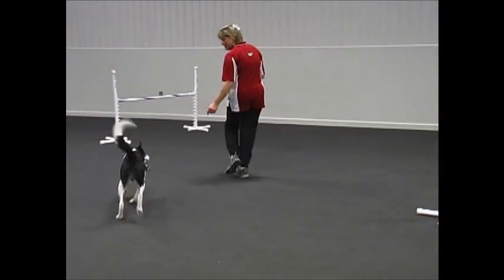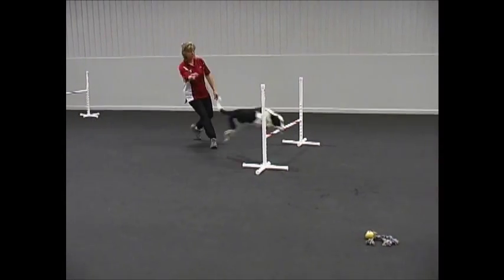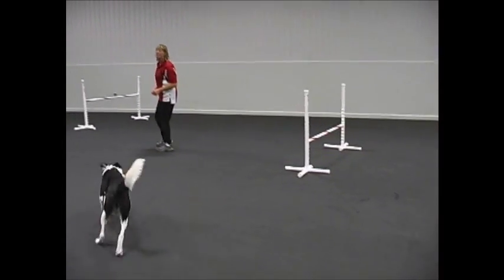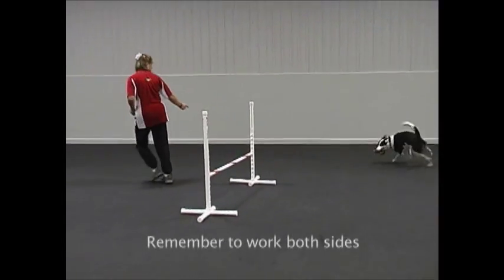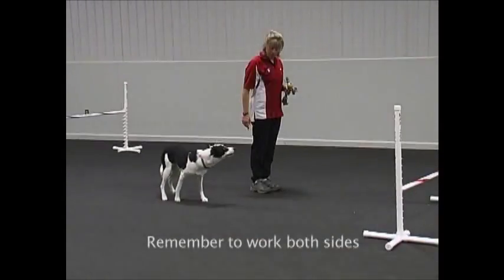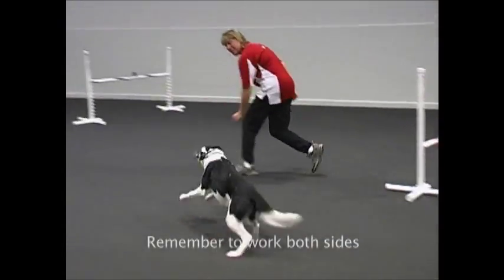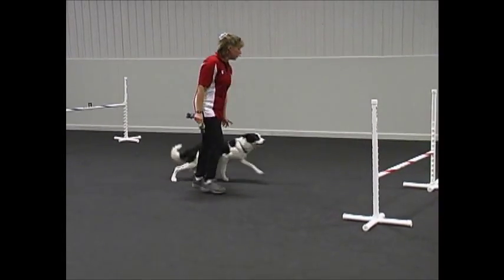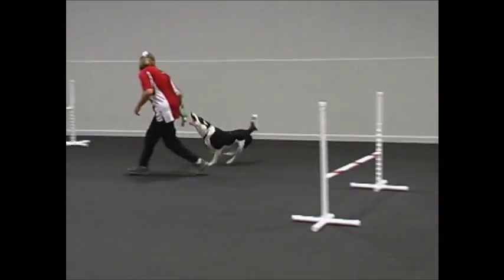Agilityn poispäinkäännös/poispäinkääntö jenkkityyliin (outside turn)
Suomessa tähän käännökseen käytettäisiin vastakkaista kättä.
Klippi DVD -videolta Stacy Peardot-Goudy: FRONT AND REAR CROSSES